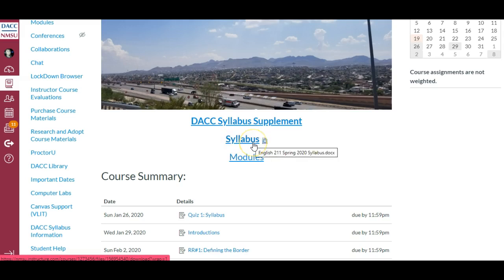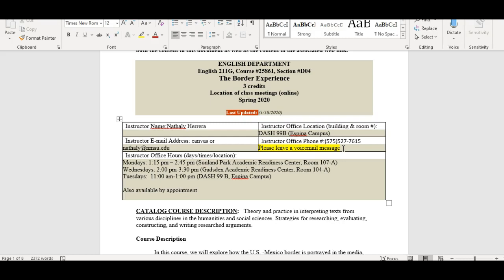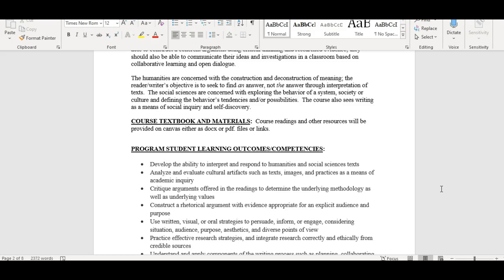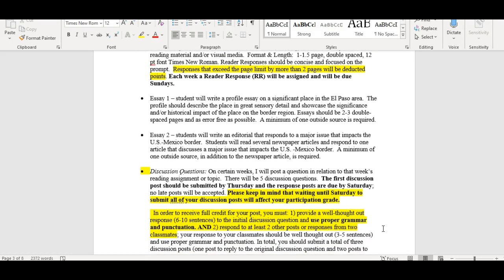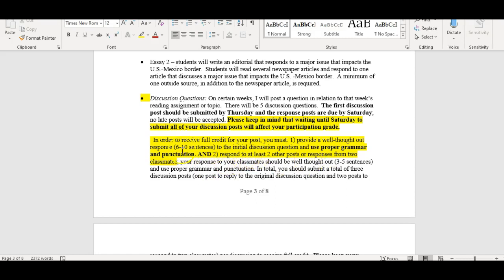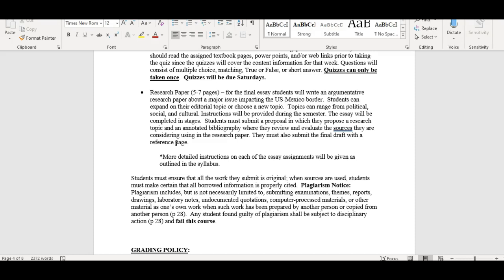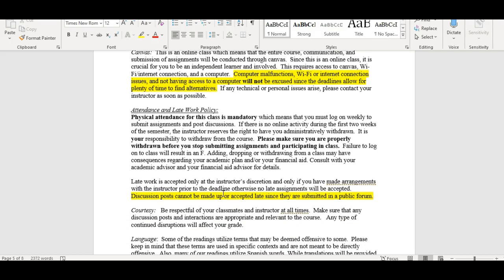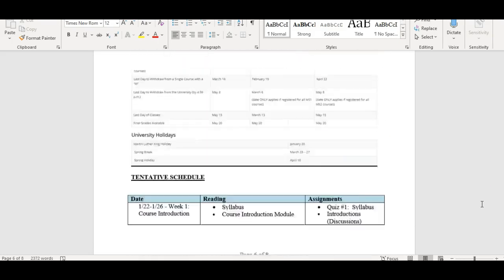Spring 2020 English 211 Syllabus